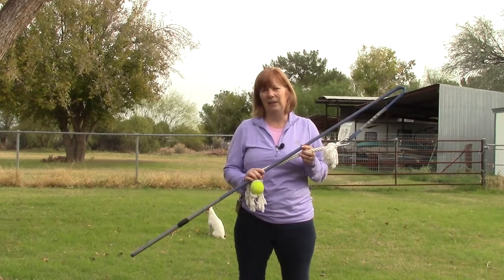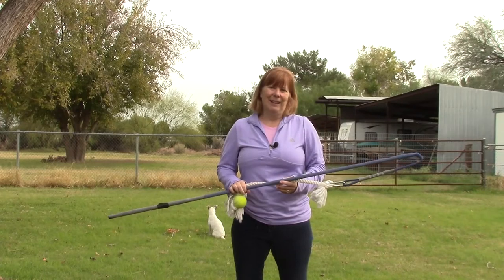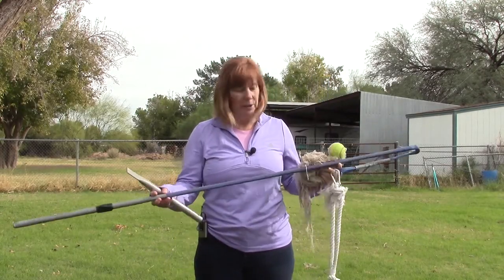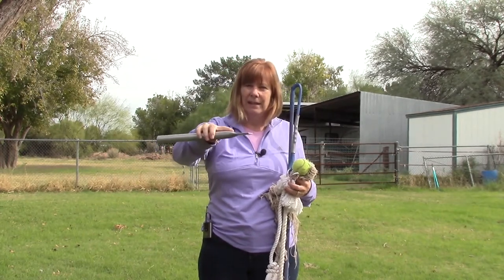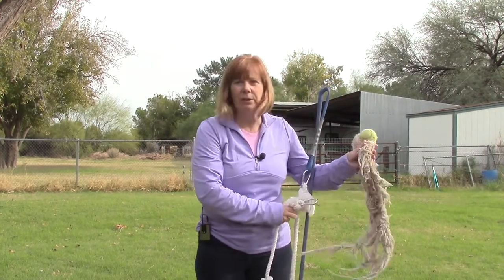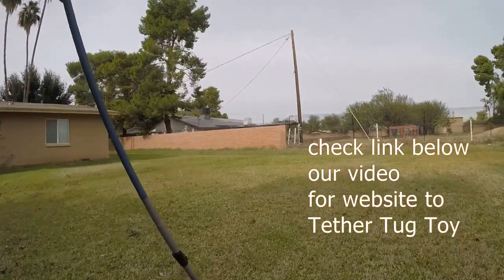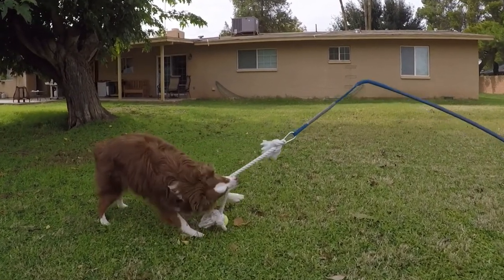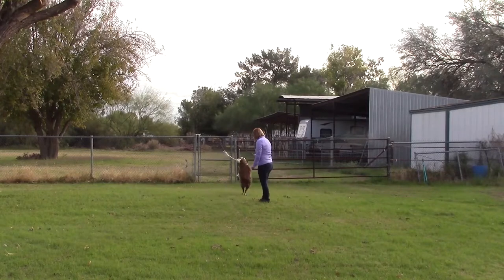Tether Tug Dog Toy - Interactive Toy and Training Tool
We love to play with and have fun training our dogs. This video shows one of Apollo's favorite toys, the Tether Tug Outdoor Dog Toy!
Apollo can use it to entertain himself, when we aren't available to play with him, and we use it to have fun with our off-leash obedience training.

To get your dog his/her own tether tug toy, go

We are Jim & Bee and we love sharing our adventures with our dogs Apollo and Heidi!

If you love 💓 traveling with your dogs 🐾 and want to share your dog friendly adventures, join our interactive Facebook Group